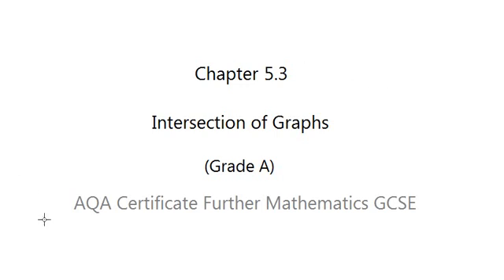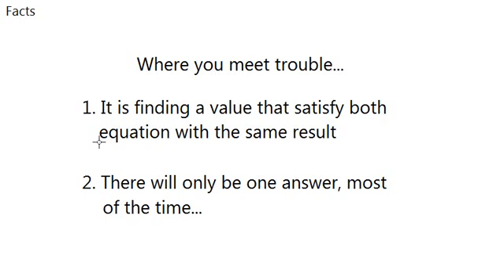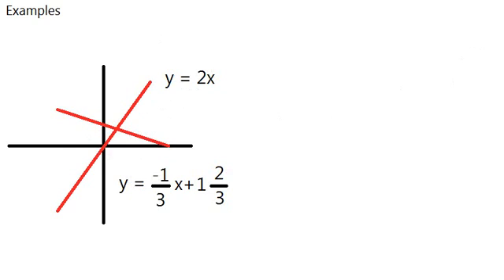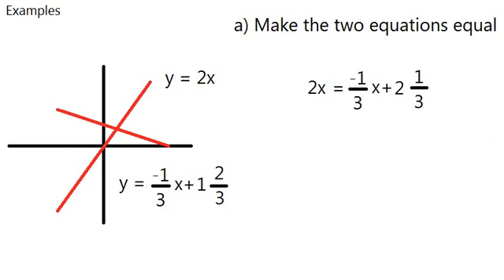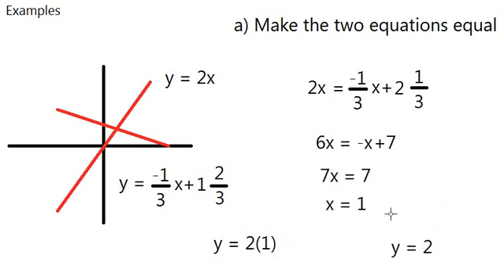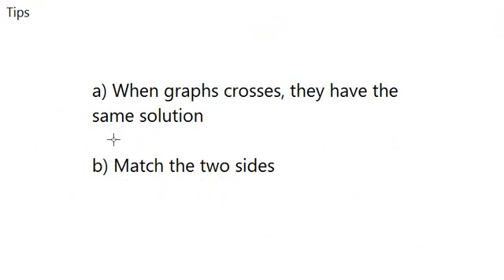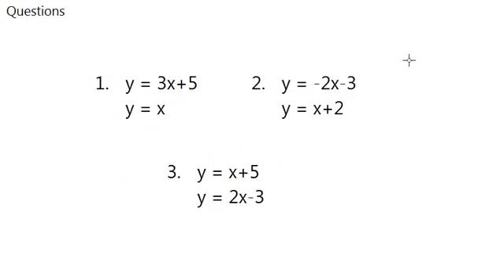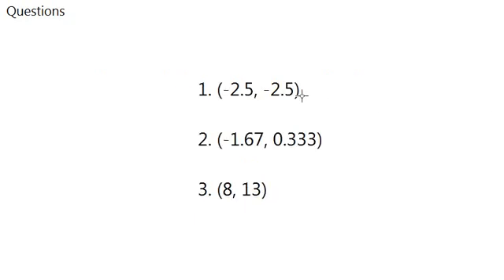AQA Certificate Further Mathematics GCSE: Chapter 5.3 Intersection Point (Grade A)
In this video, we are finding where two lines cross without using graphs!